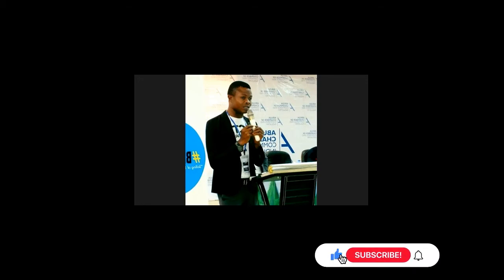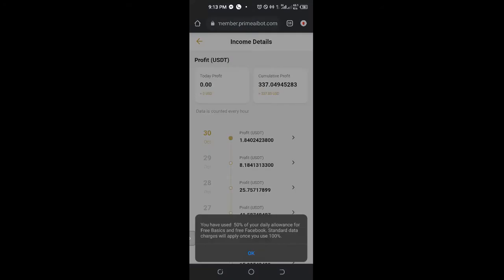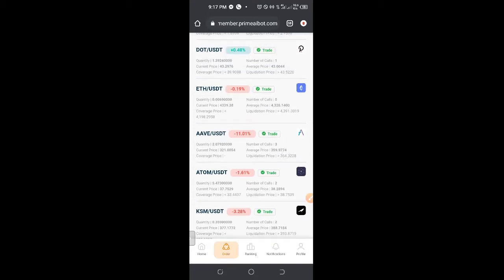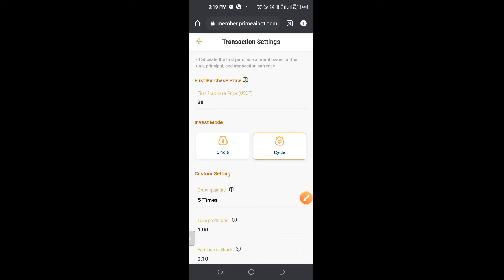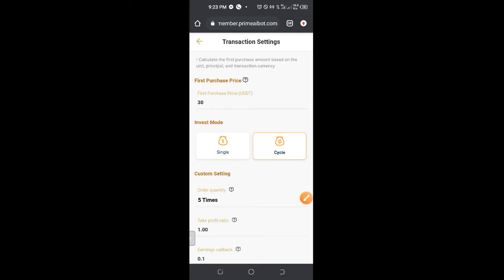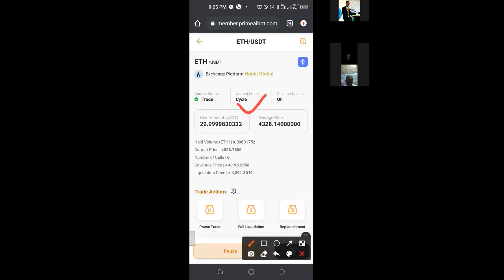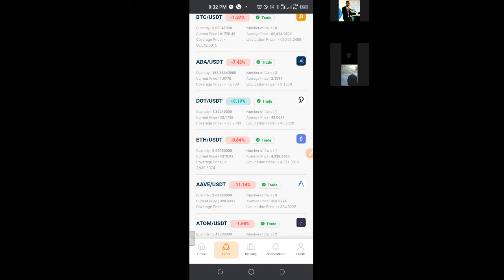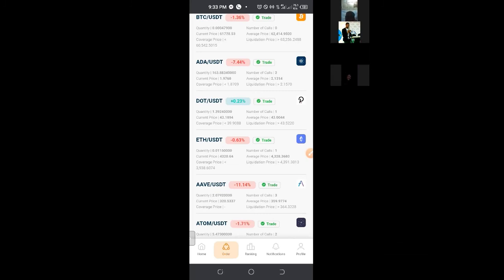PrimeBot Trading Settings Tutorial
In this video, I walk you through the PrimeBot trading settings, this is meant to guide you in setting up your trades for profit.

✅✅BITCOIN👉 1KuFN1644uXvHECLR7UV3X2RgYfrR8woR1
✅✅Ethereum👉 0x139c05ba1bD30D79e964f9F160f681b79C1bD0f1